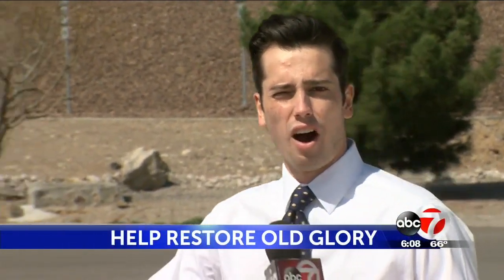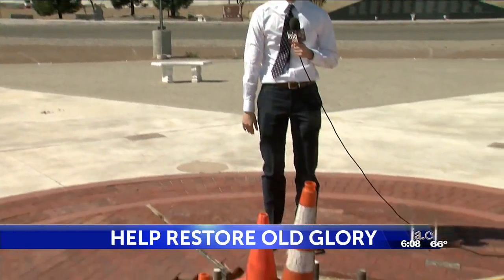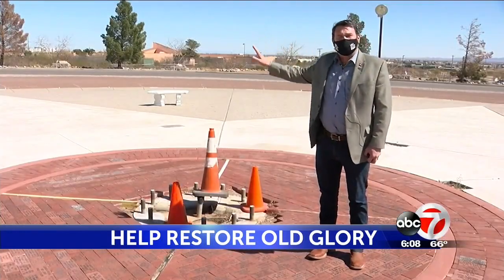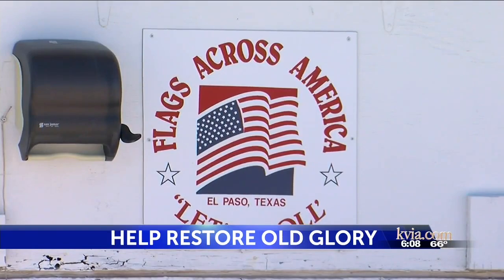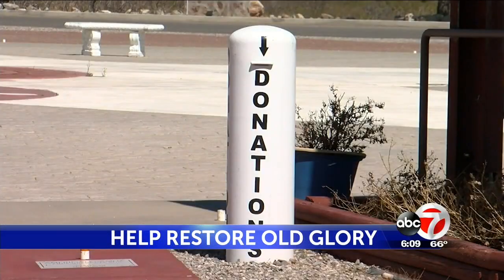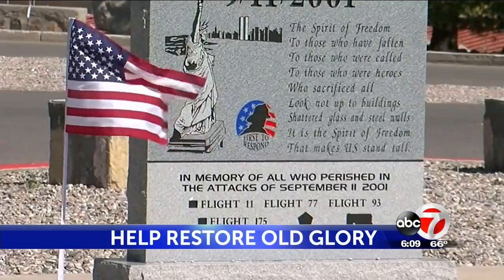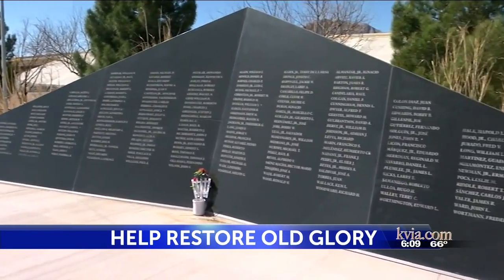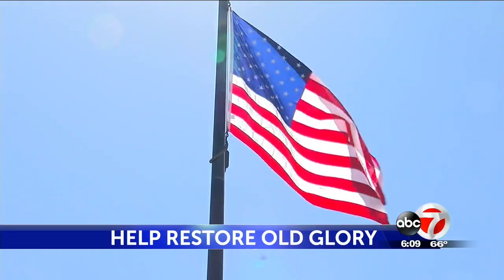Veterans raising funds for new flag pole at Old Glory Memorial in northeast El Paso